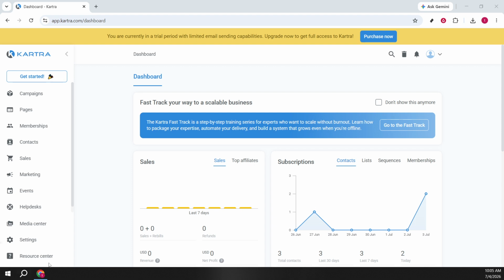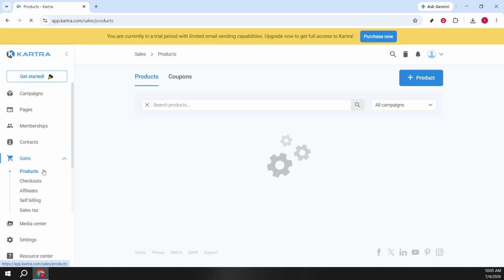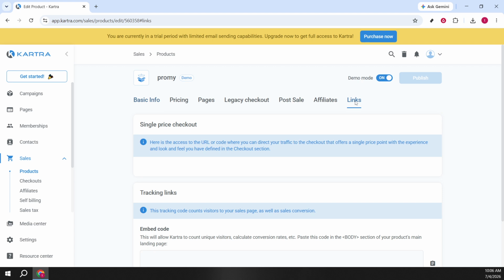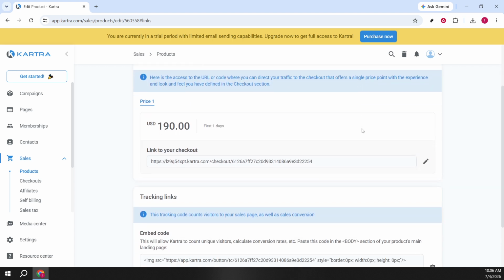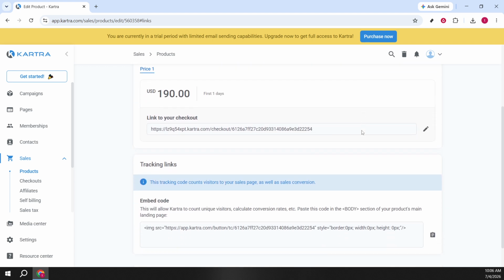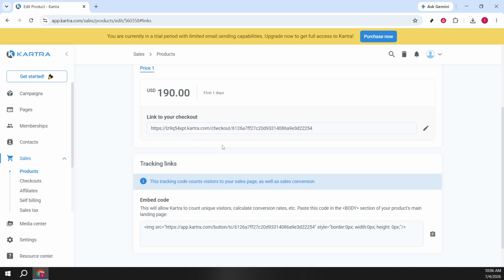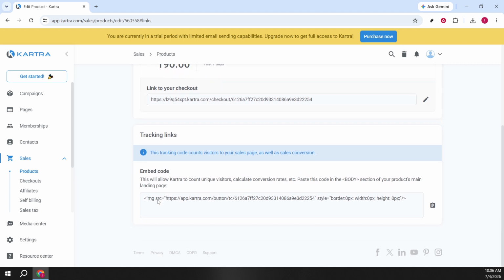How To Find Kartra Affiliate Link [2026 Guide]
How To Find Kartra Affiliate Link